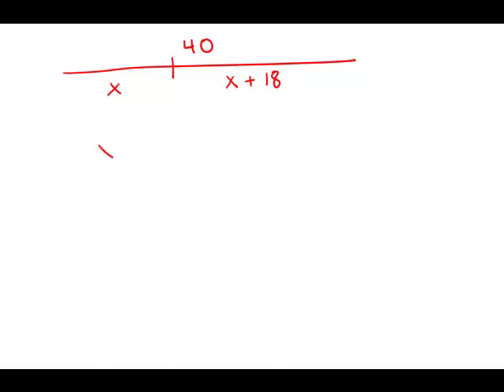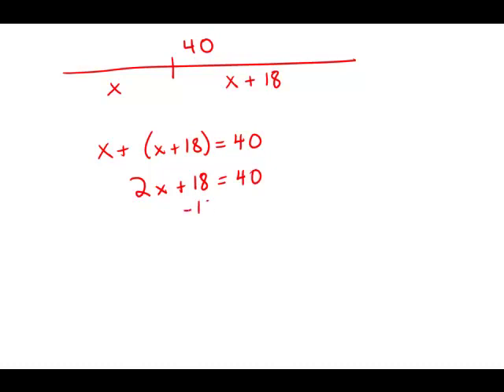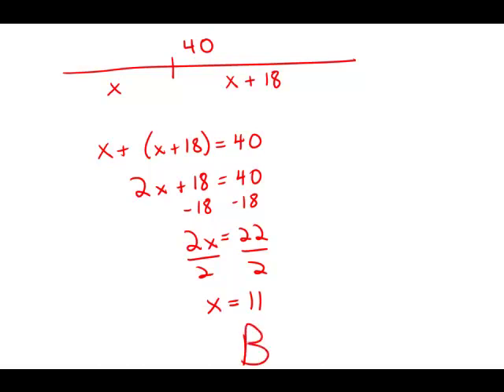GMAT Official Guide 12: Problem Solving 26